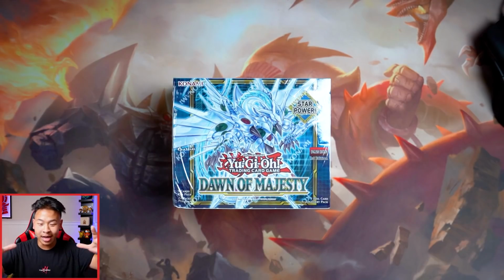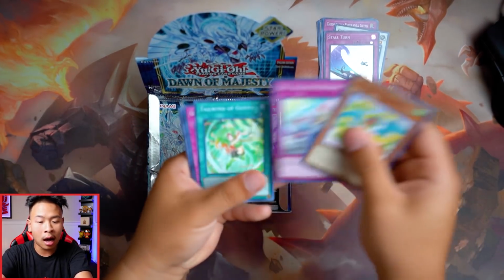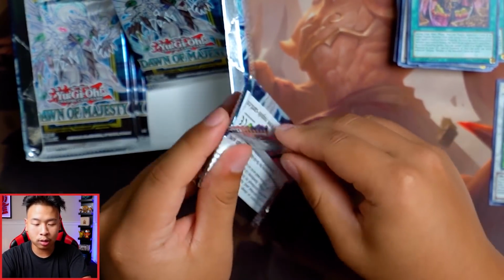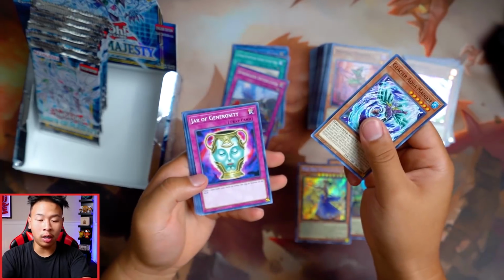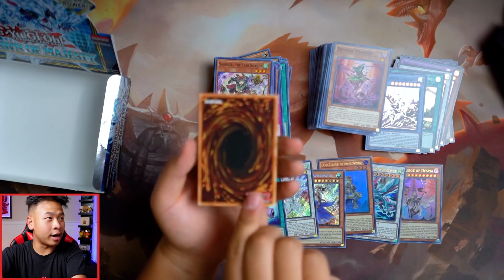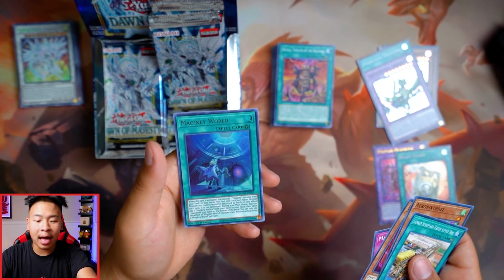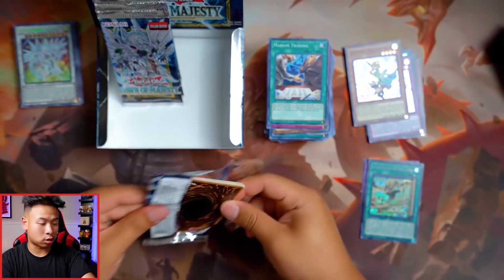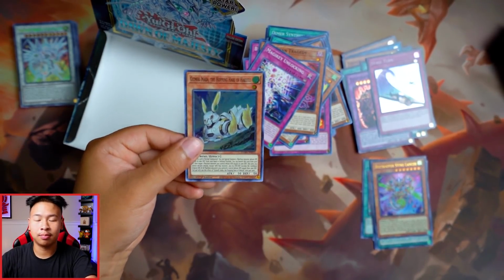THE *NEW* GODLY KONAMI YU-GI-OH SET IS HERE! | Opening New Dawn of Majesty Booster Box!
► Buying a Tesla?

@ teamsamuraix1